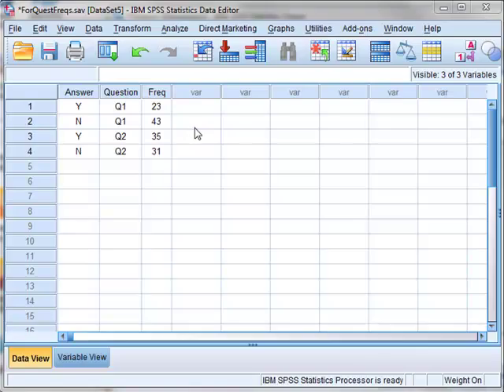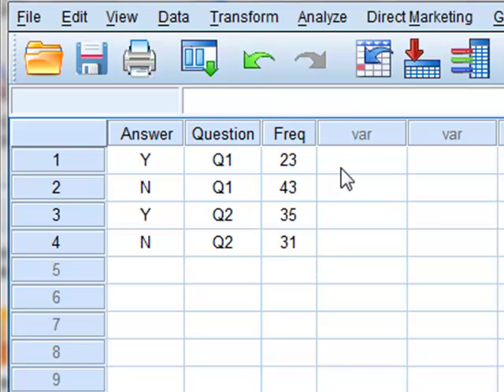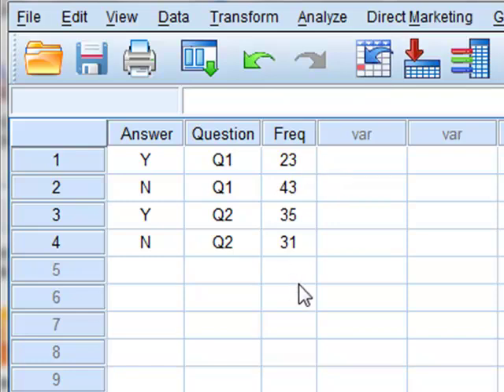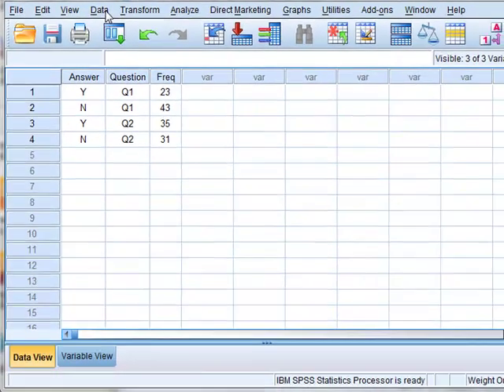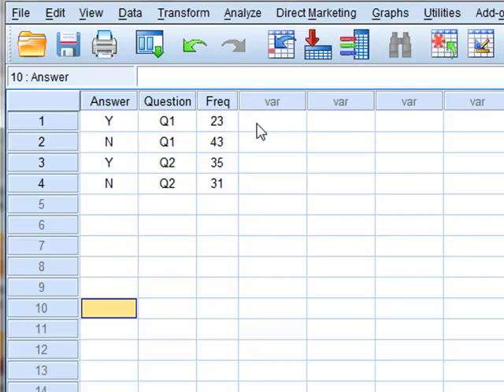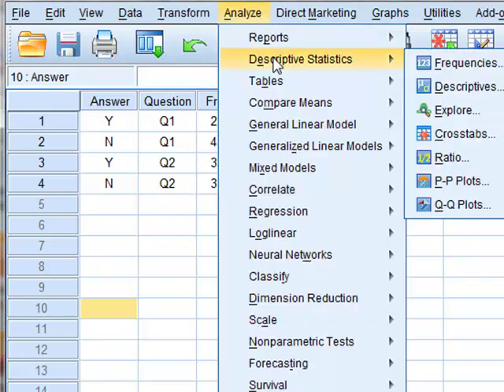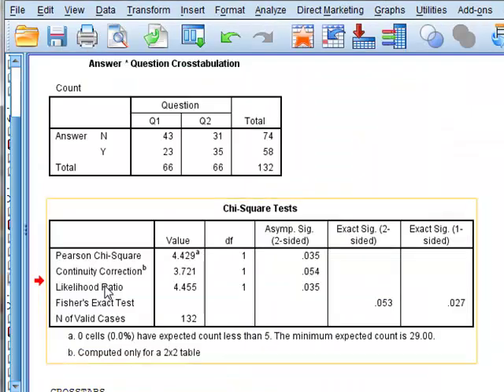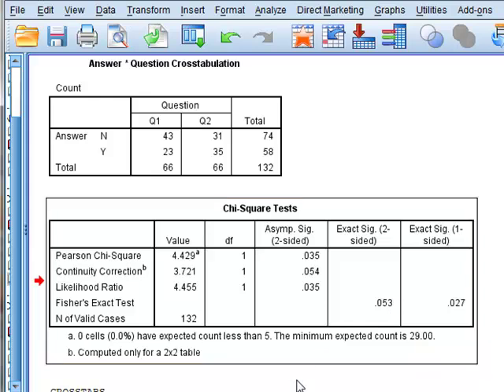Two proportions (SPSS)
Currell: Scientific Data Analysis. Analysis for Fig 6.22. See also 3.8.3